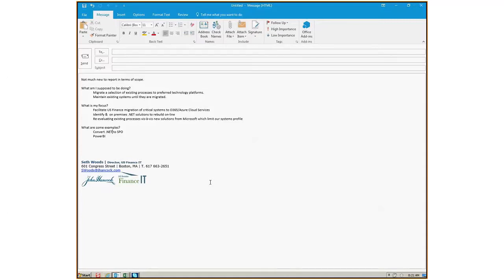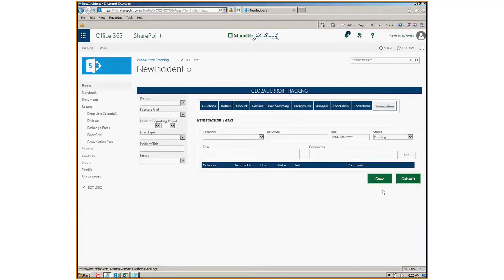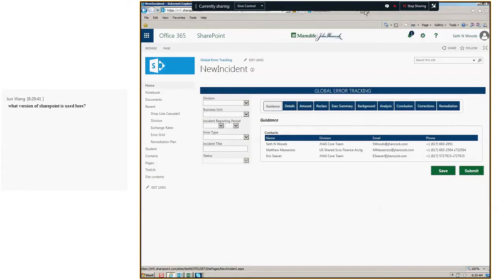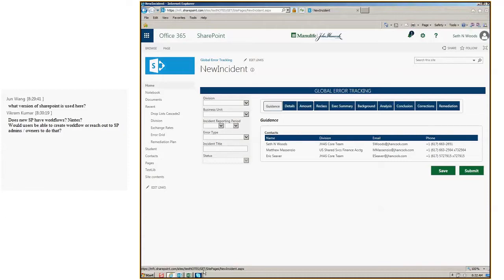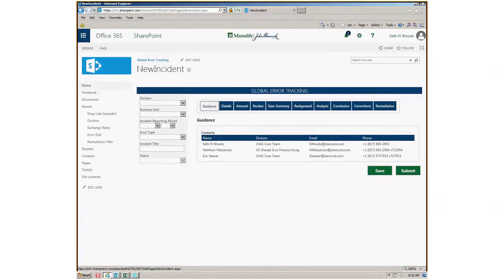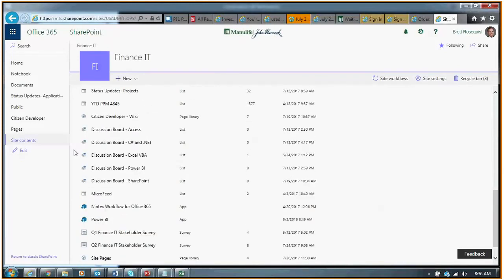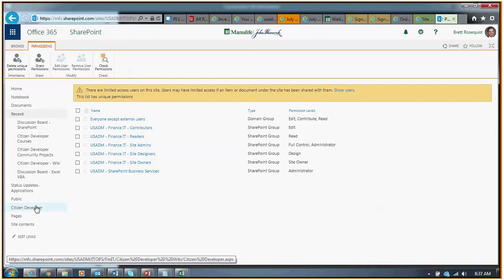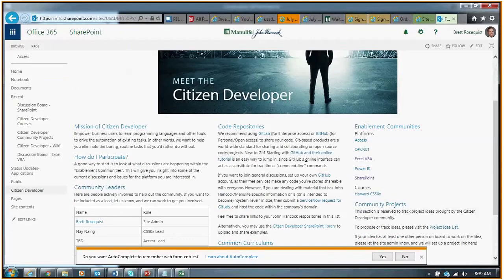Copy of SharePoint Online and O365